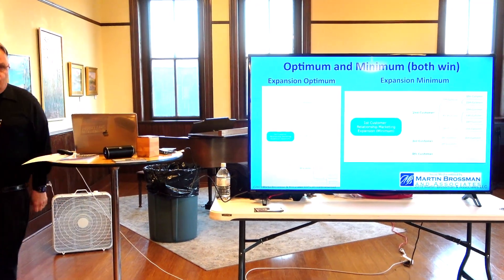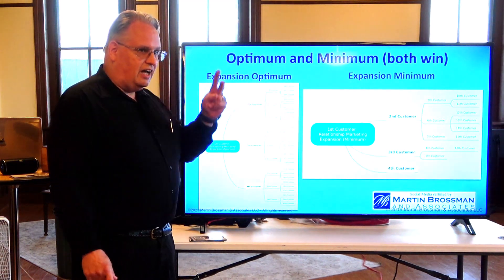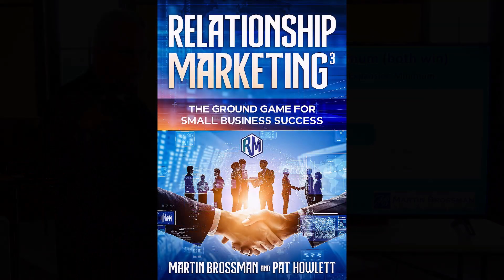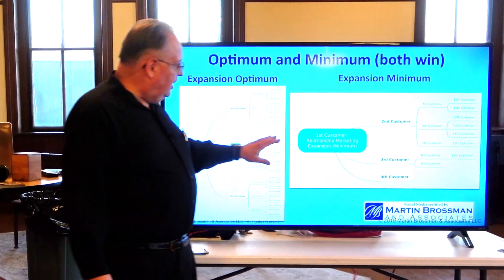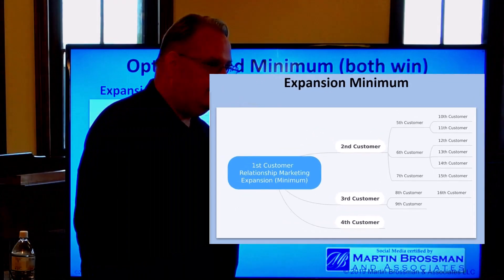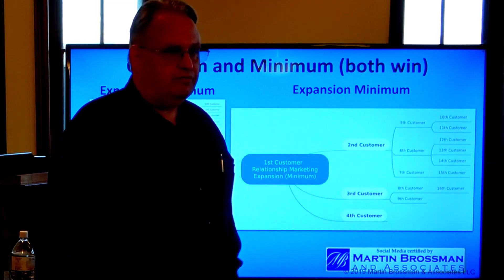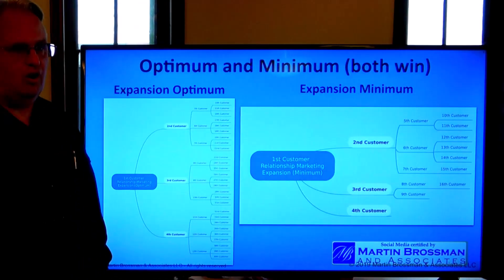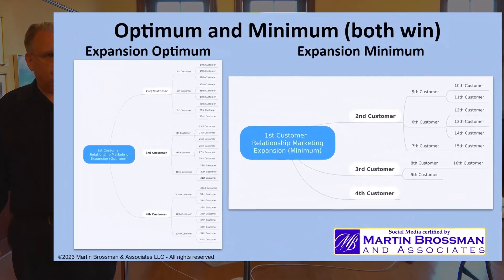Why is it called Relationship Marketing Cubed?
The book and training, Relationship Marketing³: The Ground Game for Small Business Success, has the potential to create exponential growth if fully implemented. The book

What is the difference between cubed and exponential?
Cubed refers to the process of multiplying a number by itself three times, while exponential refers to the process of raising a number to a power, which can be any number, not just three.

To join Martin Brossman's Small Business Monthly News Letter, sign up
Enjoy my influencer store on Amazon; if you buy something from it, I get a small compensation (Sponsored link)